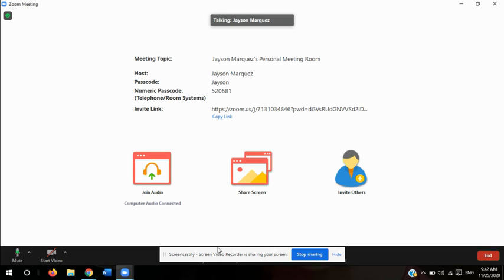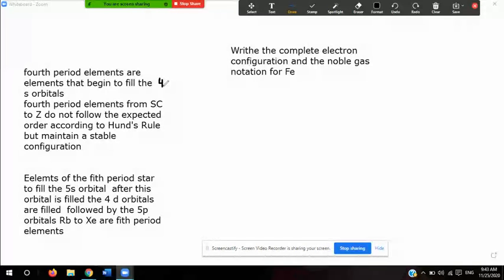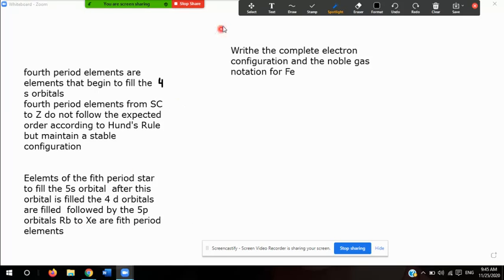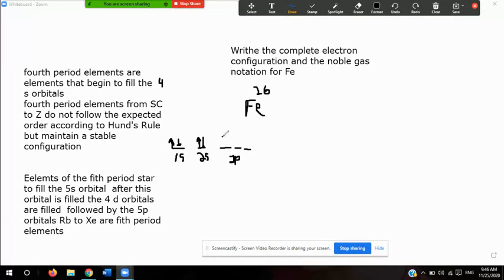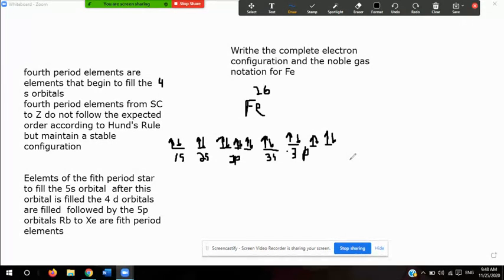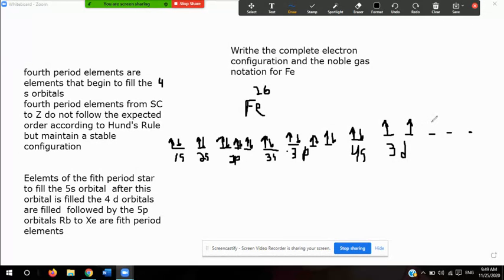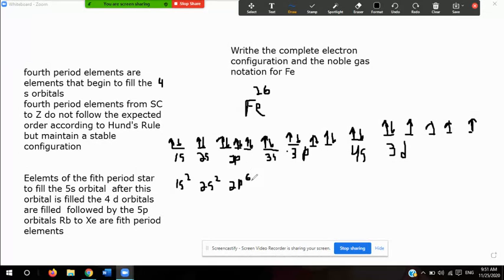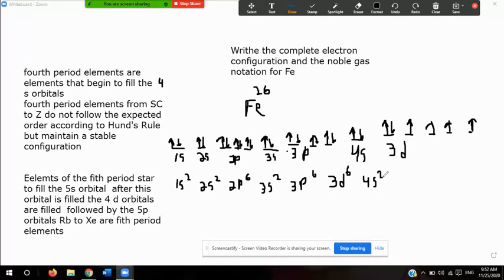11th Grade Chemistry Fith period Elements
In this video we talk about elements of the fifth period and complete electron configuration